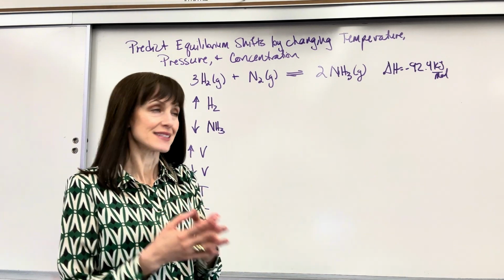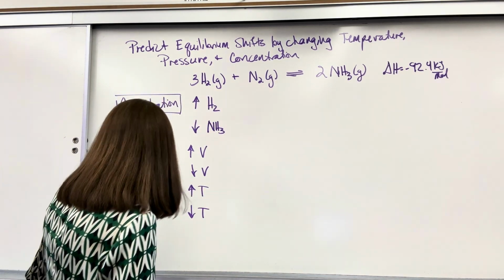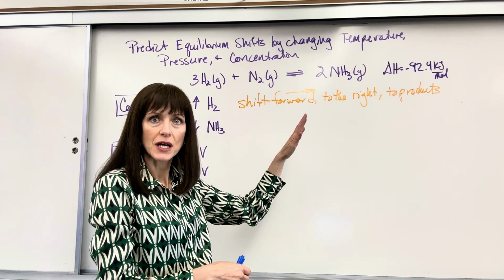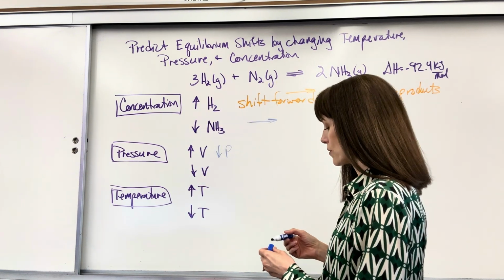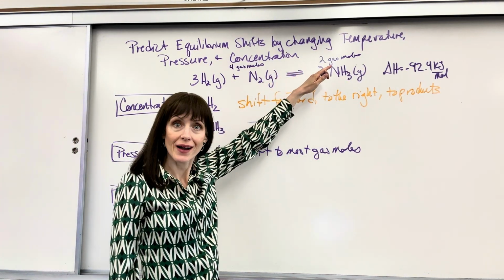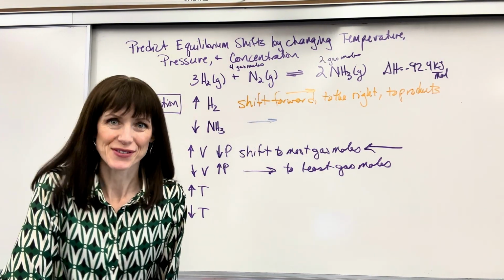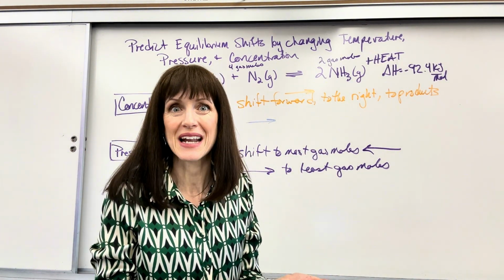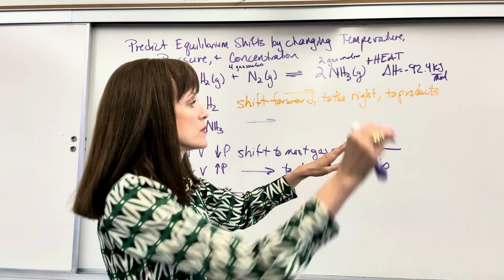The ULTIMATE Le Chatelier’s Principle Example: Do This and You've Mastered It: General Chemistry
Welcome to Old School Chemistry! In this video, we dive into the ultimate Le Chatelier’s Principle example—the Haber Process for making ammonia (NH₃). This industrial reaction is the perfect case study to test your mastery of equilibrium shifts.

We’ll walk through how the equilibrium shifts when you:
Change the temperature
Add or remove reactants or products (concentration)
Alter the pressure of the system

By the end, you’ll see why the Haber Process is the gold standard for applying Le Chatelier’s Principle. If you can predict every shift here—you’ve officially mastered equilibrium!

Perfect for AP Chemistry, CE Chemistry, and anyone wanting to level up their understanding of chemical equilibrium.